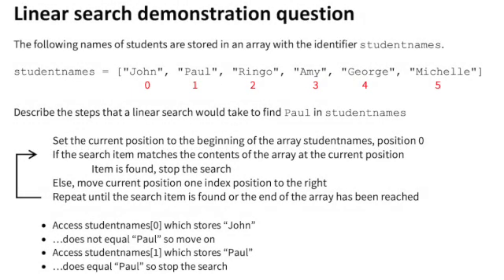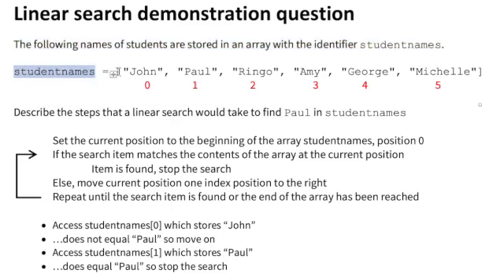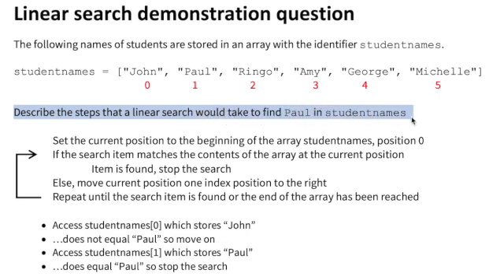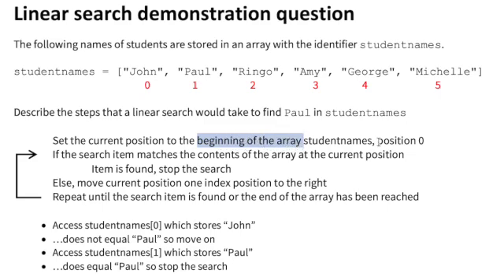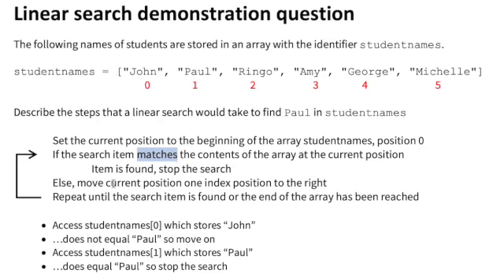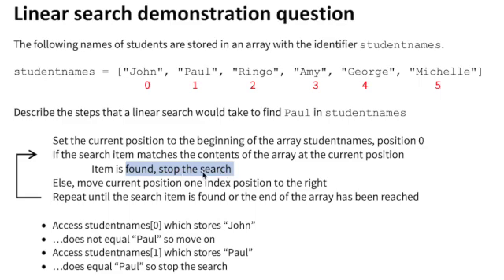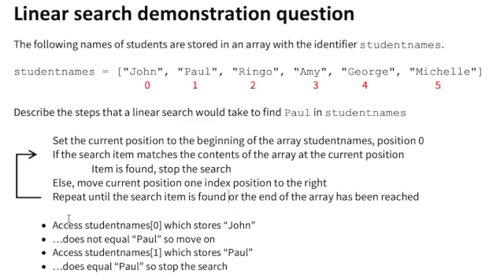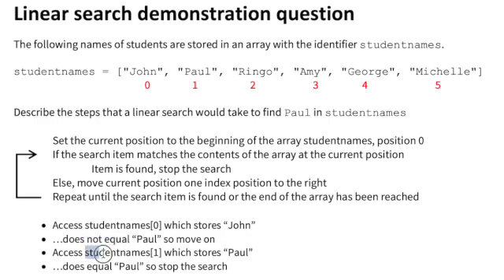Linear Search : Strings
GCSE Computer Science - Linear search algorithm.  Data does not need to be sorted for the algorithm to work.

This video demonstrates the use of linear search algorithm on a list of strings